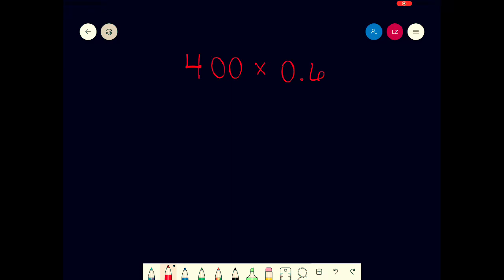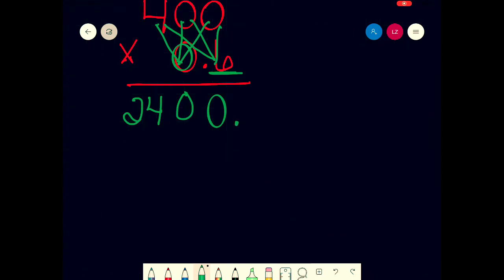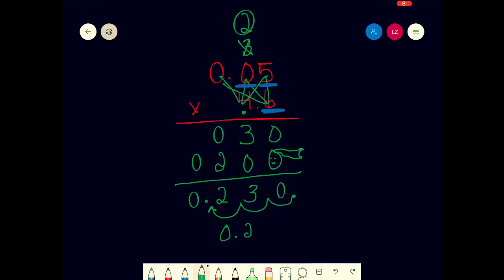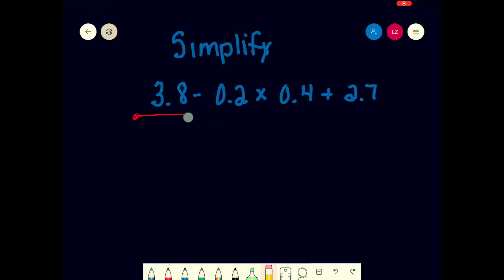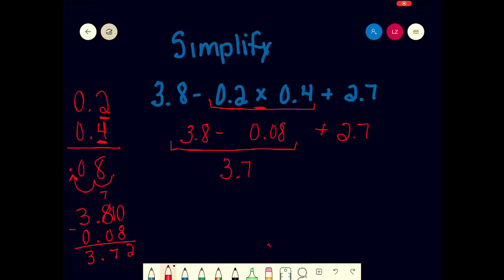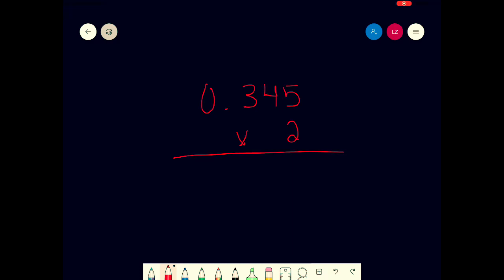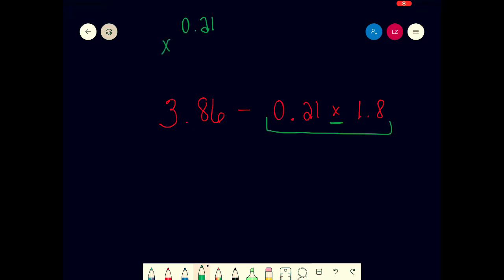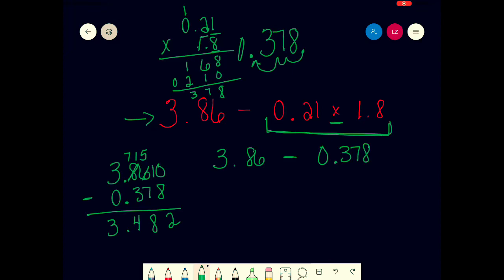Chapter 12 Test Review : Part 1